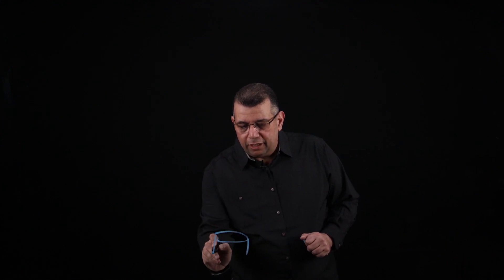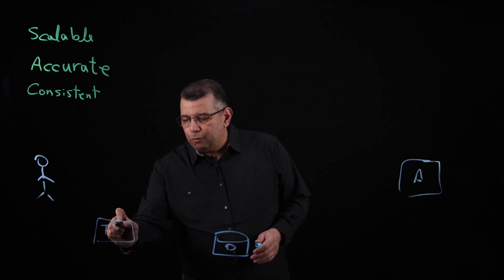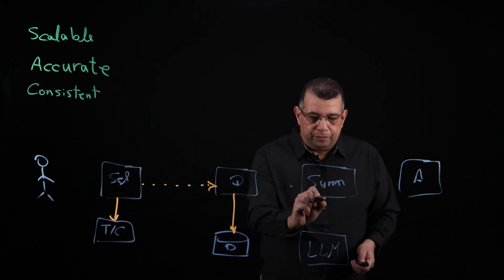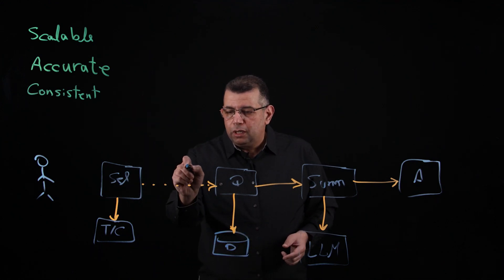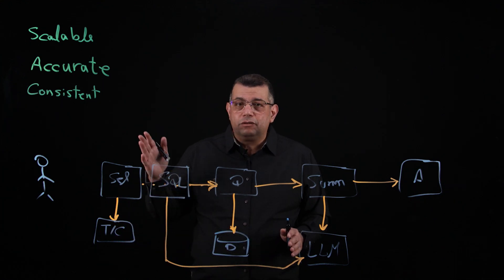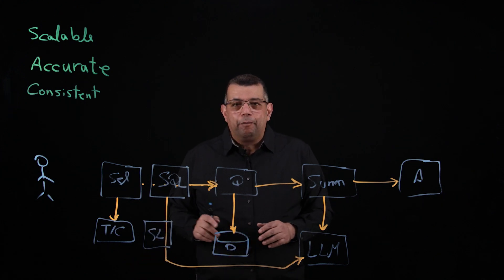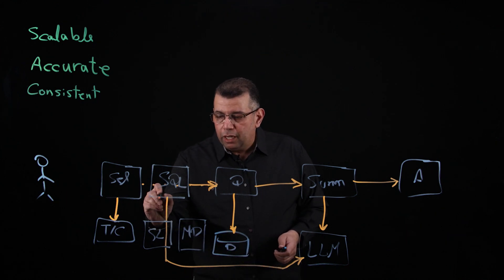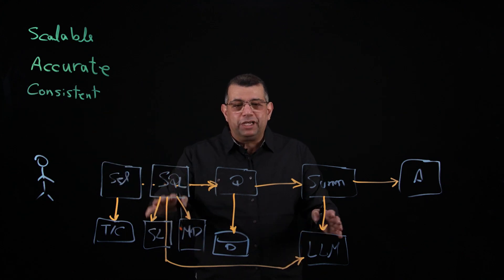AI for BI Automation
Ever wondered how AI can make business intelligence (BI) more precise and consistent? In this video, Hosam will show how combining a semantic layer with large language models (LLMs) enables automated SQL generation, enriched data insights, and clear summarization of results. Perfect for developers looking to streamline BI workflows and deliver scalable, accurate answers.

AI news moves fast. Sign up for a monthly newsletter for AI updates from IBM